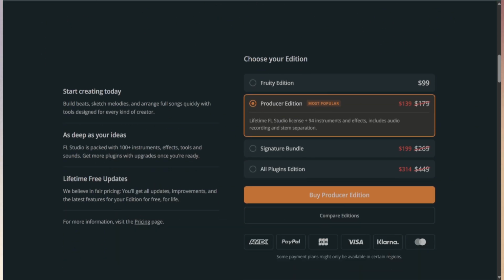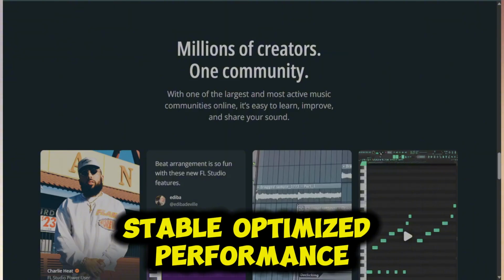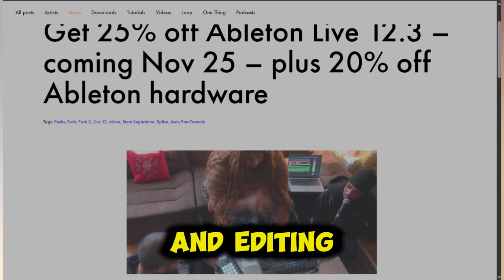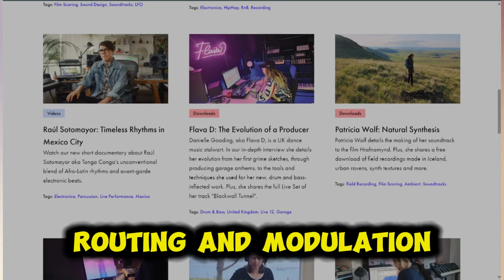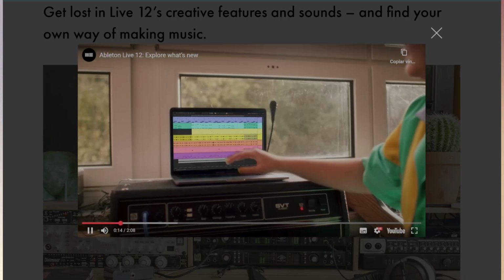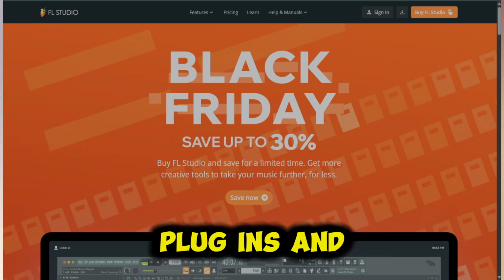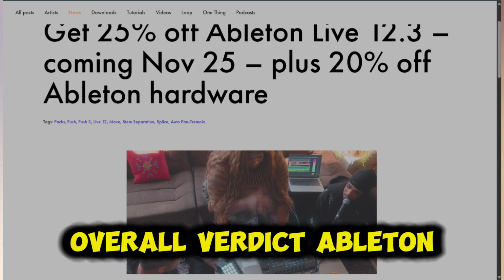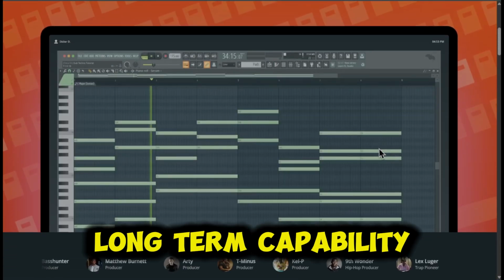FL Studio vs Ableton – Which Music Producer App Wins This Battle?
FL Studio and Ableton remain two of the most popular music production apps in 2026. Both are powerful DAWs designed for producers who want professional-level tools for creating beats, recording, and mixing.

✅ Positive Points:
1️⃣ FL Studio is beginner-friendly with a clean visual workflow.
2️⃣ Ableton is praised for live performance and real-time editing.
3️⃣ Both offer tons of plugins, synthesizers, and sound packs.
4️⃣ Excellent communities, tutorials, and long-term support.

⚠️ Complaints / Downsides:
🔹 FL Studio can feel too “loop-based” for some advanced users.
🔹 Ableton has a steeper learning curve.
🔹 Both DAWs require strong hardware for smooth performance.
🔹 Premium plugins and expansions can get expensive.

If you want to try this on Amazon here is a link: [Amazon.com: : All Departments]